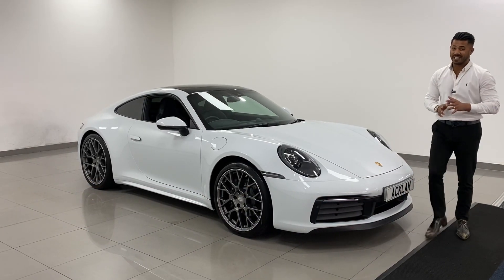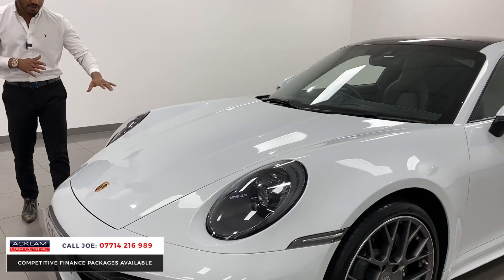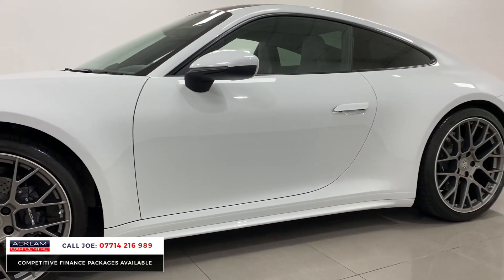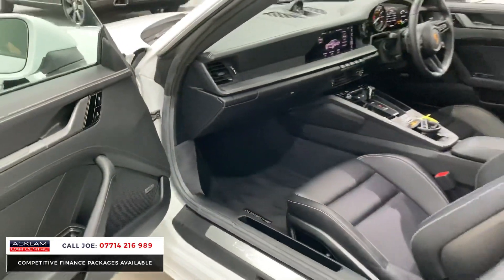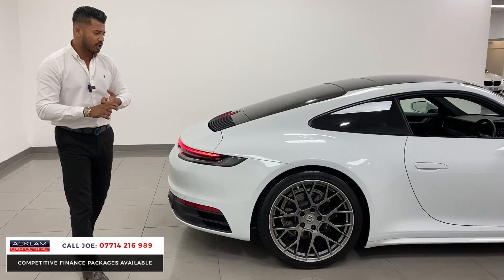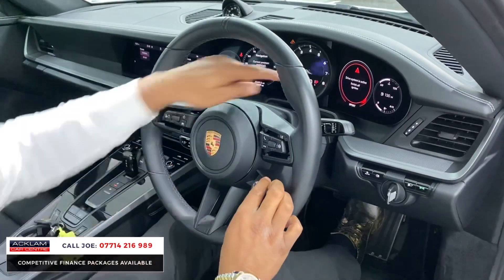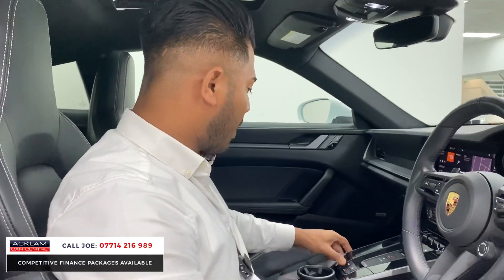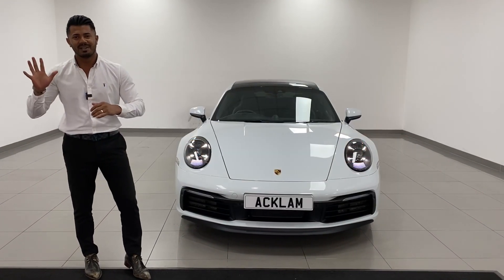2019 Porsche 911Carrera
Beautifully styled and perfectly specced, our Carrera White 911 is an unmistakable sport car 🔥

Only 9,259 Miles with Full Porsche Service History. Live Priced at £97,990 - Buy & Reserve Online